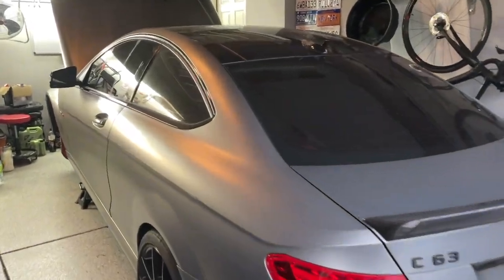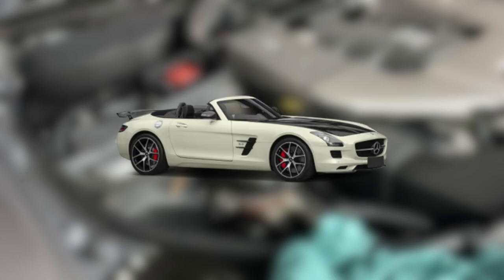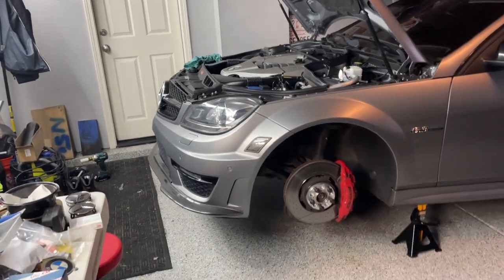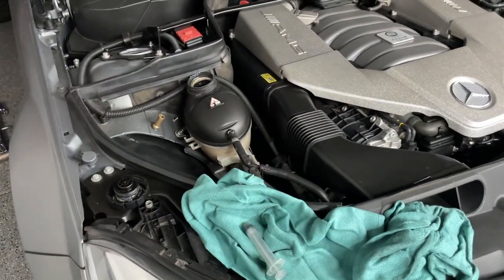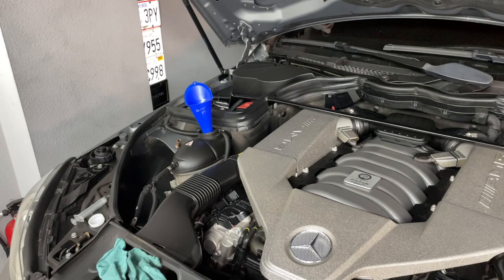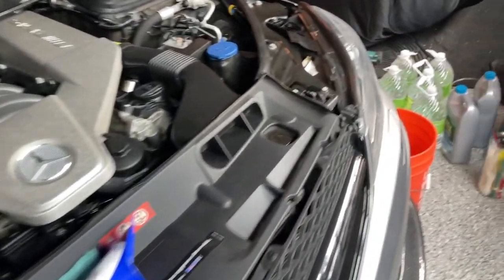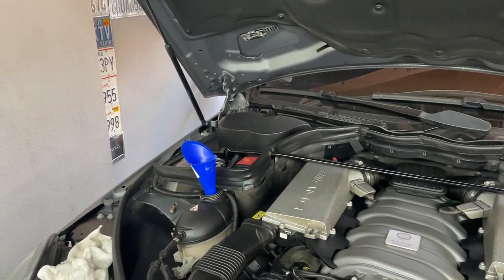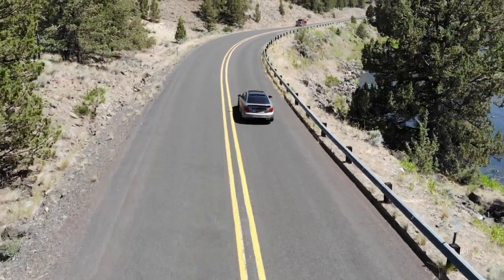Mercedes 63 AMG M156 V8 Coolant Flush DIY - C63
In this video I show you guys how easy it is to perform a coolant flush on your M156 powered 63! While some models may have slight differences, the overall process is the same.

SIDE NOTE: You can also purchase Zerex coolant at O'Reilly Auto Parts stores in the US which makes it pretty convenient

Zerex G48 Blue Coolant (premixed)
Zerex G40 Red/Purple Coolant (premixed)
MB 325.0 Blue Coolant (concentrate)

Buy distilled water at Target! (if there's one around) Less than a dollar per gallon there!

My Gear!